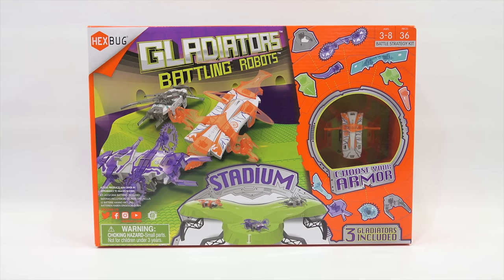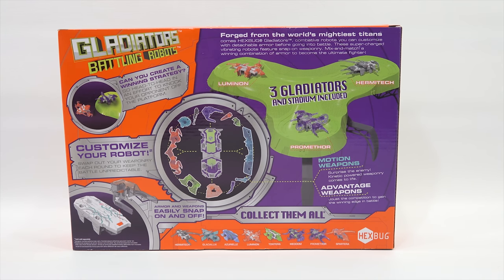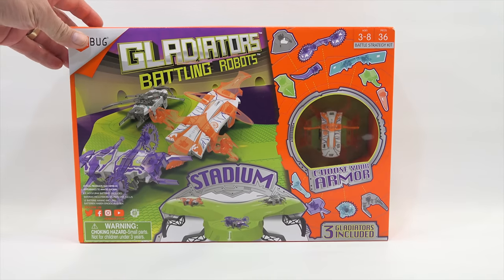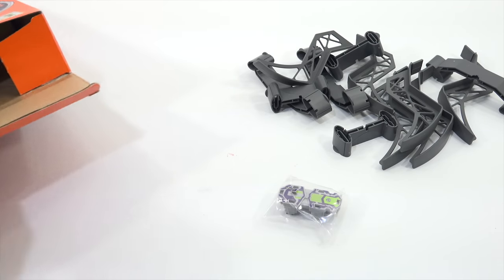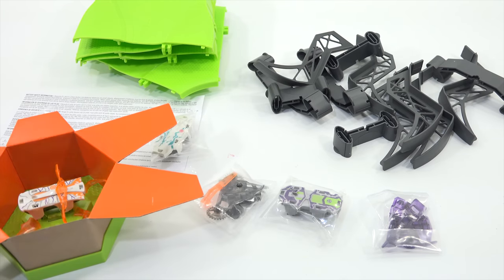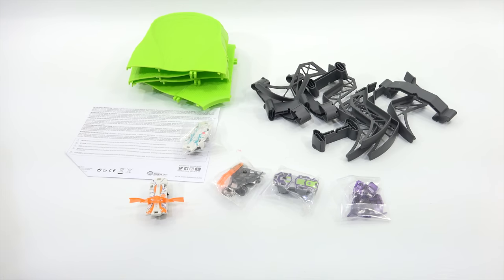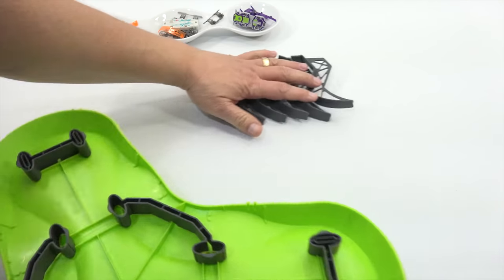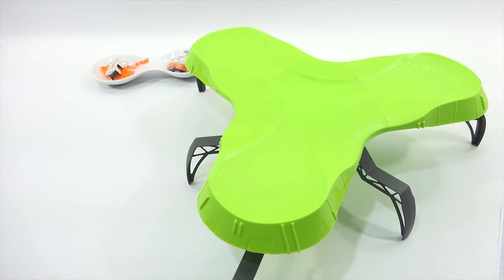HexBug Gladiators Battling Robot Stadium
Item provided by Hex Bug for review

Here is the next set from HexBug!  I really like this set and have played it 3 or 4 times since the video.  I liked being able to mix and match the pieces to create the best gladiator.  They do run off the platform on their own, but when you add more pieces, I believe that adds just enough weight to keep them battling in the arena.  I will say it is really easy to set up and then to configure your gladiator!

Which of the three sets do you want to see next? Let me know which one by taking the poll in the video.

Lucky Penny Thoughts:
LPS-Dave
Later!